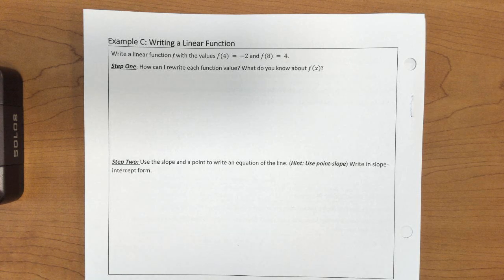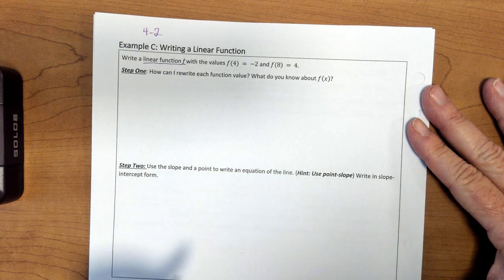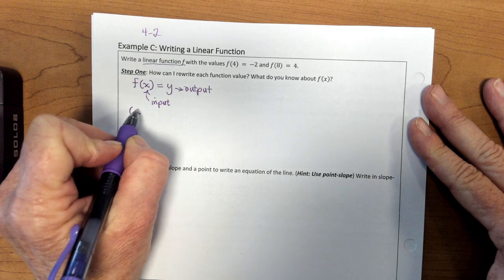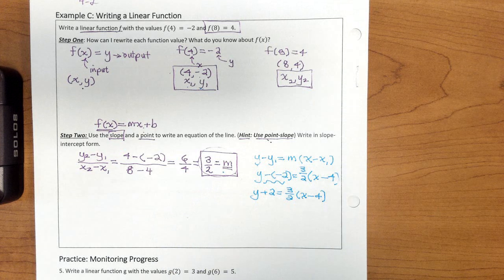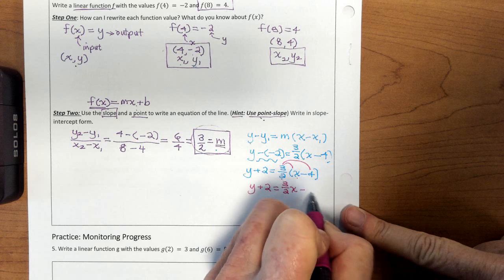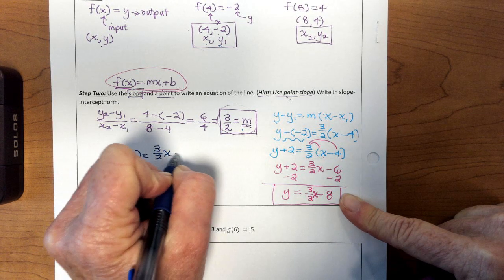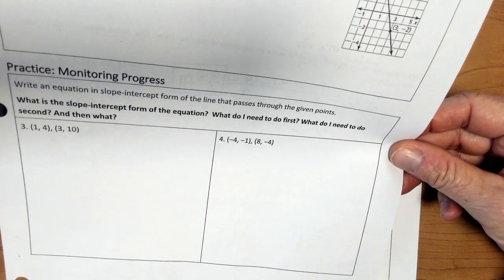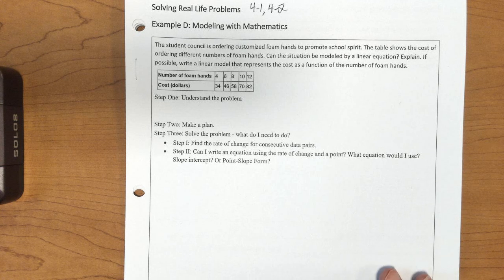Chapter 4 Example C + Guided Practice